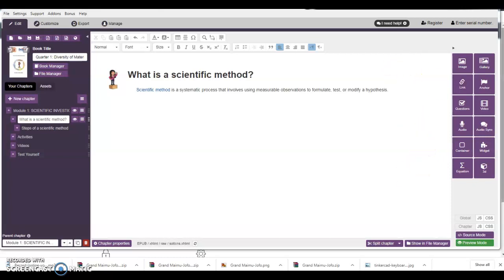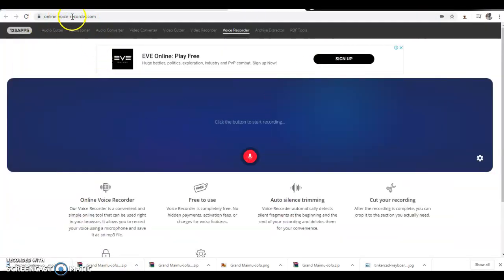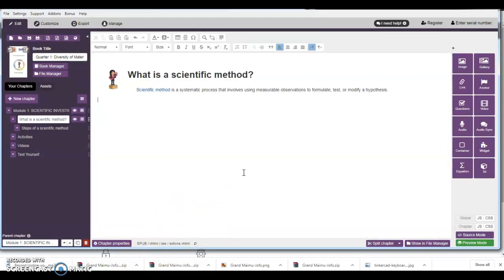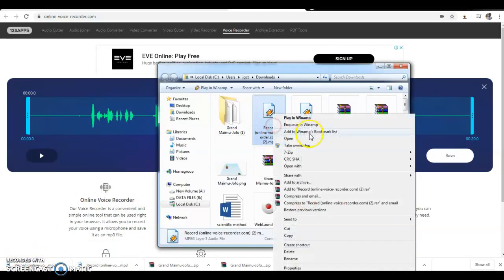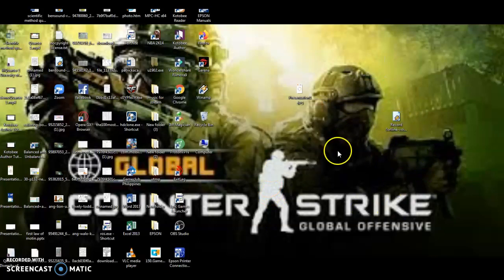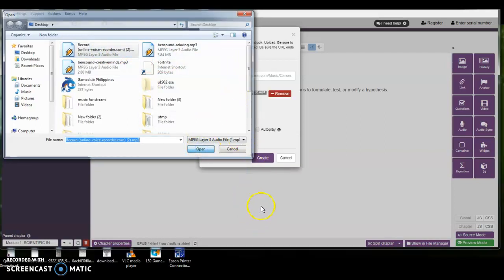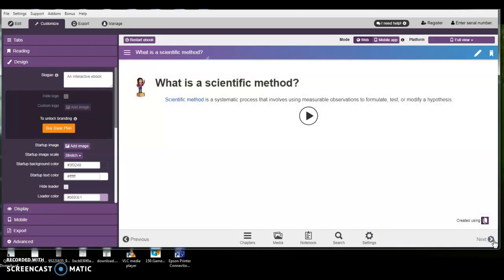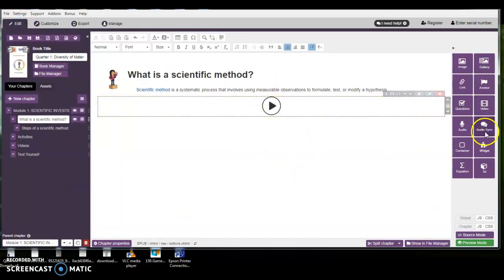How to Create Audio File and Use Audio Tool